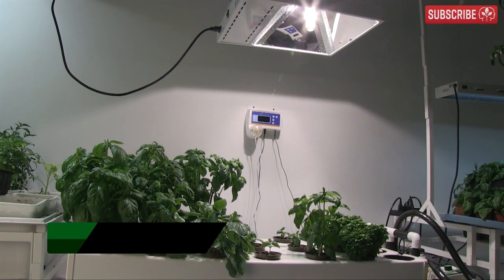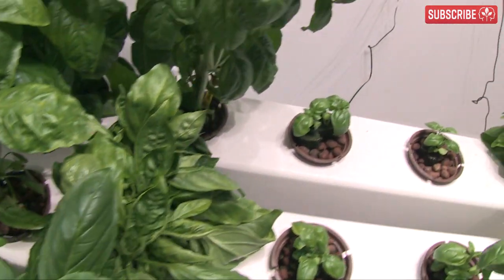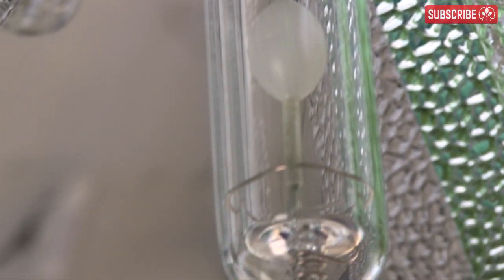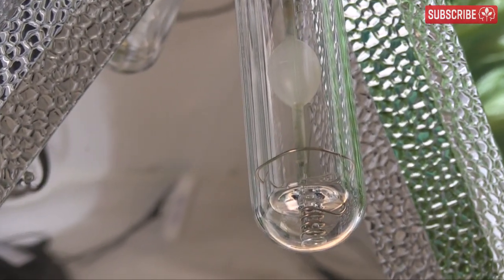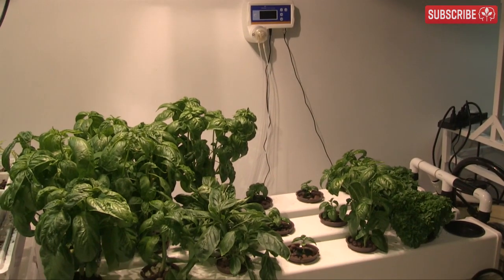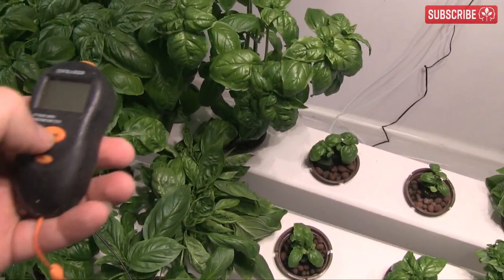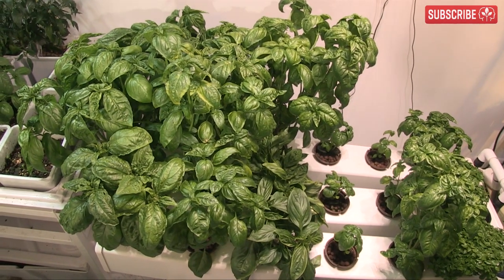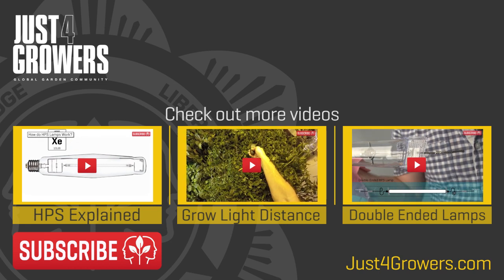LEC 315W Grow Light Review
Light Emitting Ceramic (aka Ceramic Metal Halide) grow lights are creating quite a buzz with indoor growers right now. After nearly four months' trial in the Just4Growers indoor garden, I'm ready to let you know what I think! Here we test the 240v 315W Sun System LEC fixture with the vertically mounted Philips Mastercolor LEC 315 Lamp.